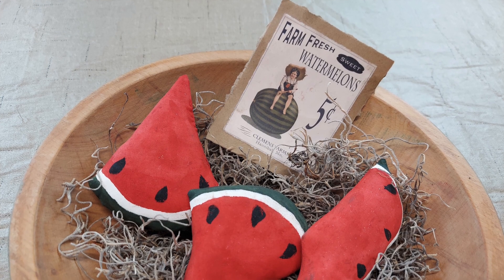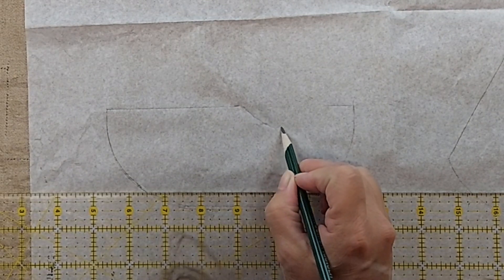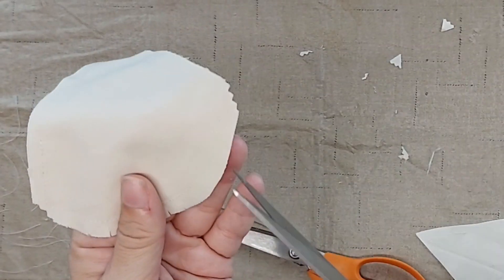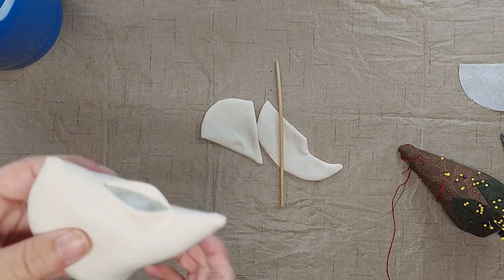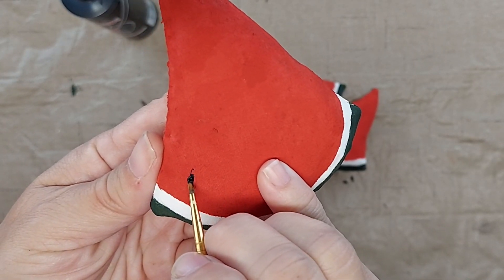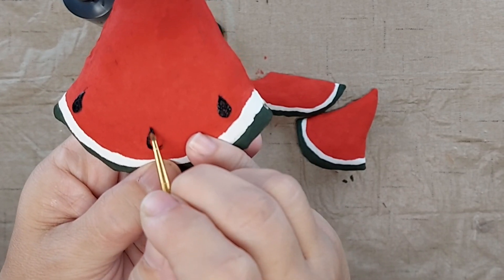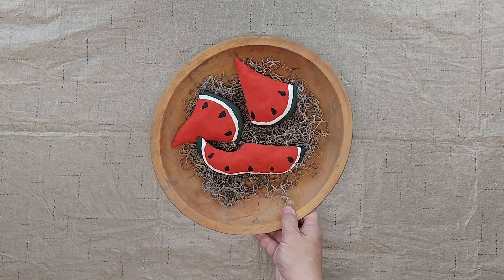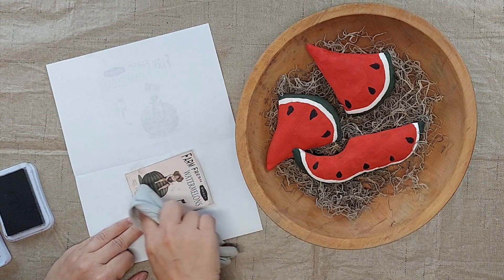Primitive Summer Decor - Watermelon Slices Bowl Fillers DIY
In this DIY video, I made  primitive watermelon slice bowl fillers with cheap fabric and craft paints. They are perfect primitive summer decor.

Watermelon sign